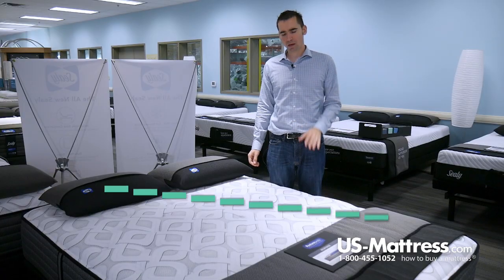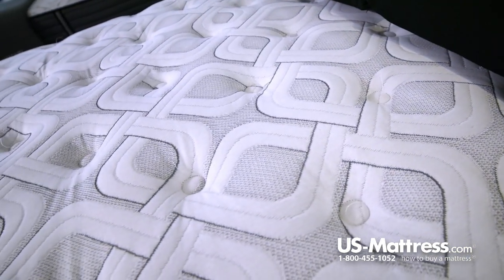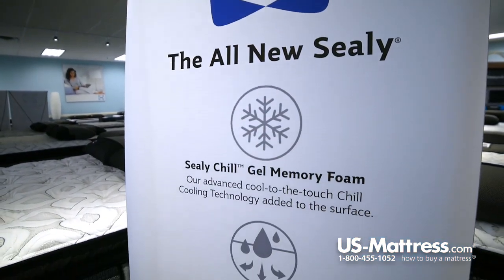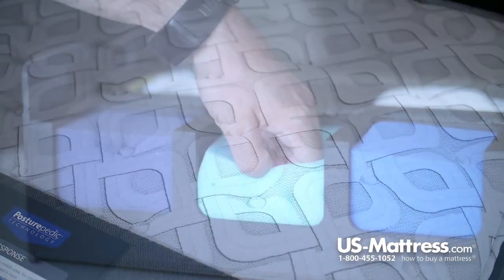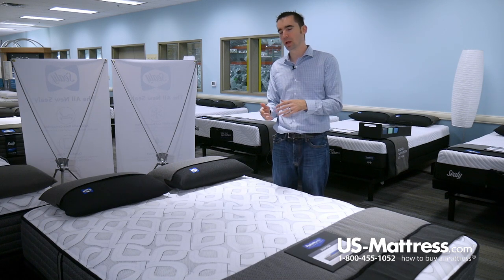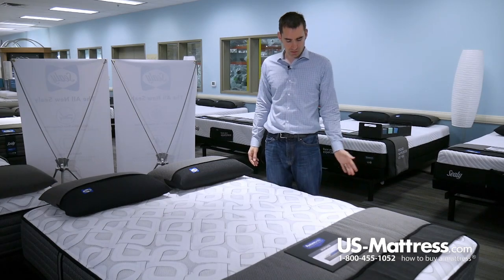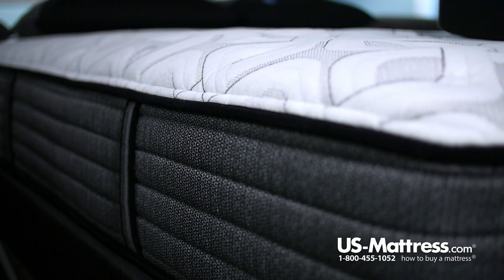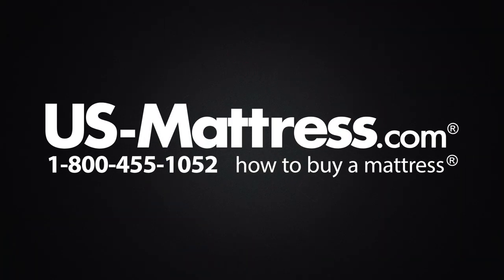Sealy Posturepedic Response Performance Cooper Mountain IV Cushion Firm Mattress Expert Review